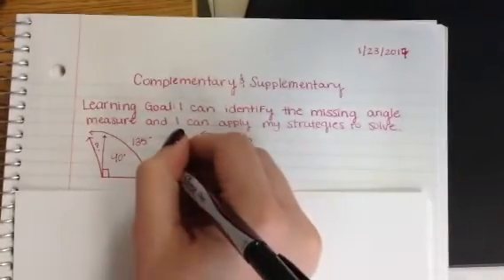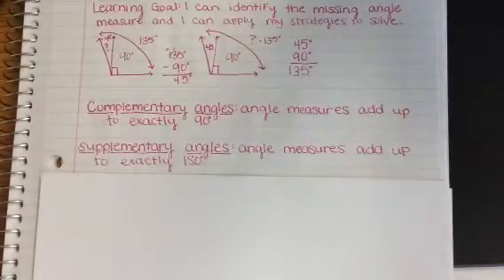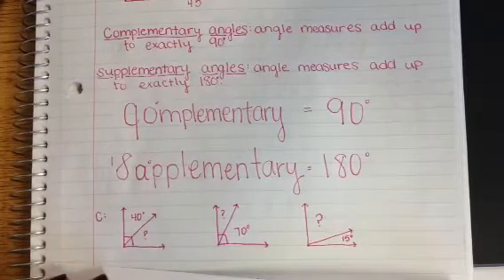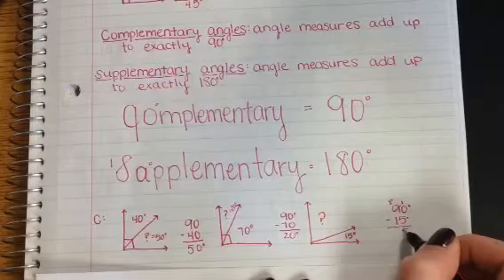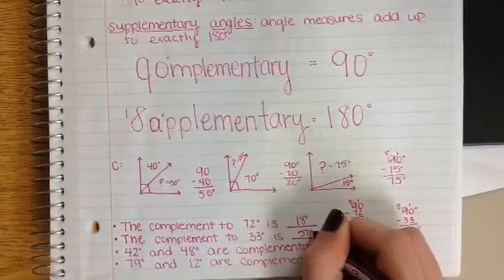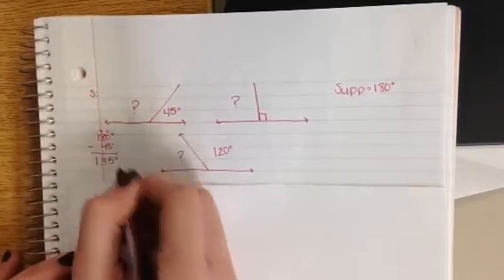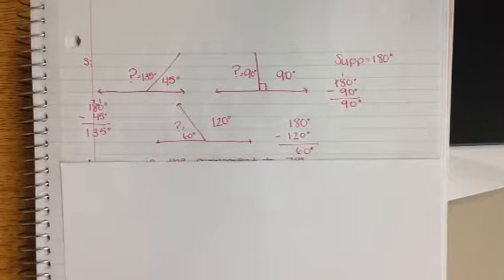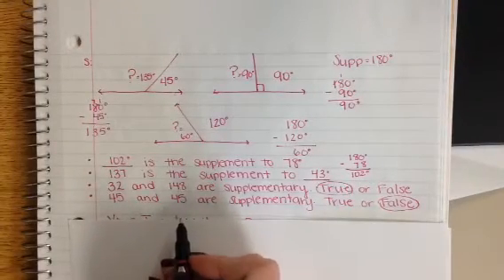Complementary and Supplementary